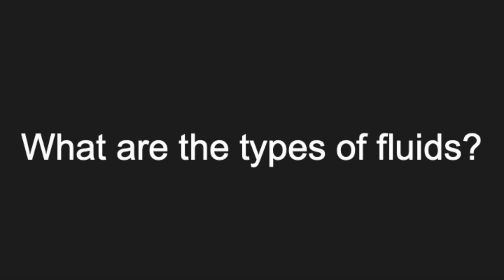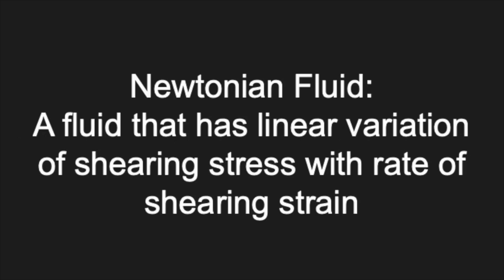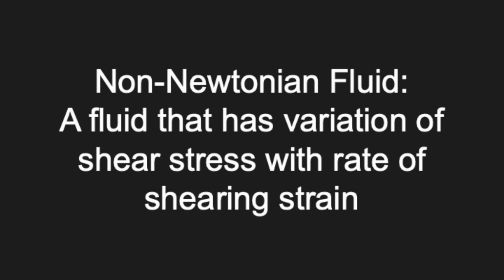Fluids Project Final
Fluids Project by Johnny Kirkpatrick, Riley Pate, and Mike Hemmer